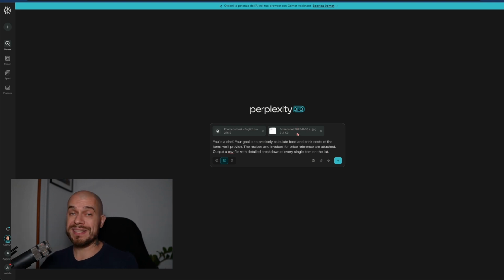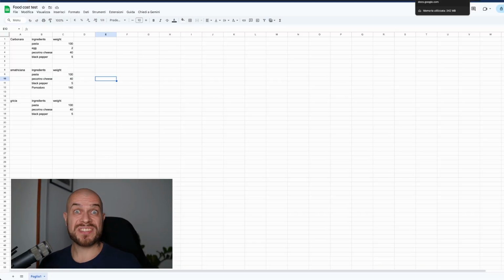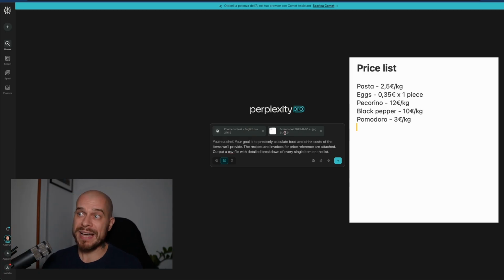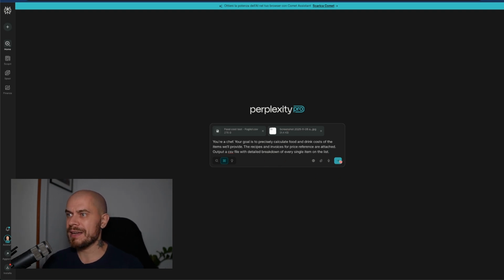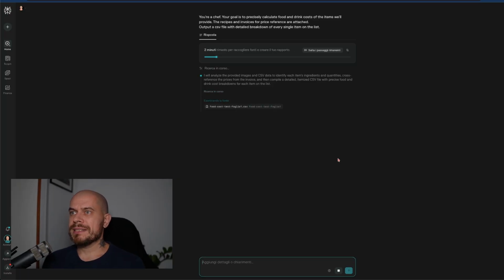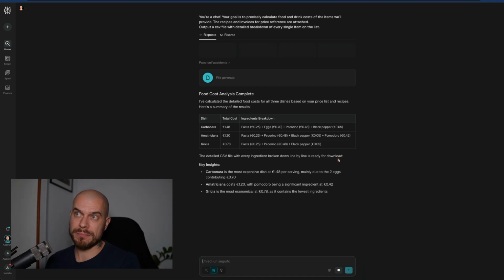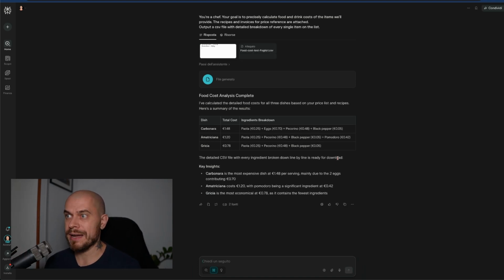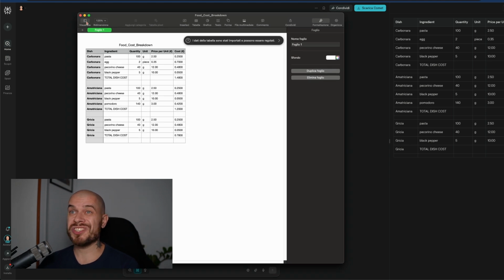Food and Drink Cost in 5 Minutes Using Free AI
In this video i'm going to explain how to calculate your food and drink costs, automatically, in 5 minutes & using free AI!
 A lot of venue owners we work with struggle with coming up with realistic food and drinks costs in a reasonable period of time.
Thankfully today we can leverage a free AI that will help us perform complex calculation that used to take several hours of manually scraping invoices and recipes, in just a few minutes!

Download the free "Menu Profit Playbook" that will allow you to spot & fix 5 most common menu mistakes costing venue owners 2K each every single month!